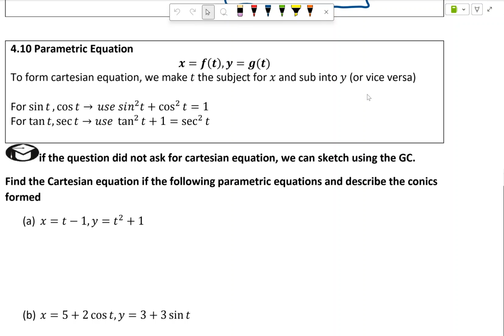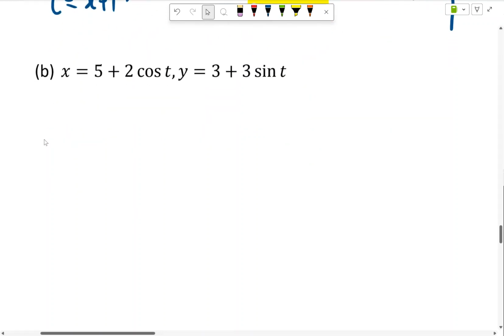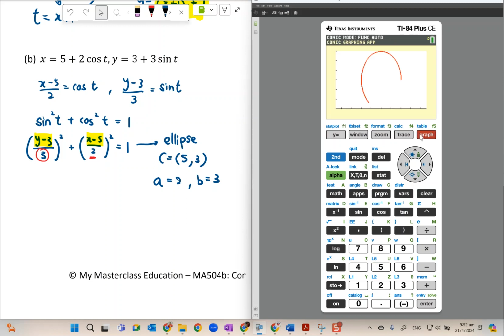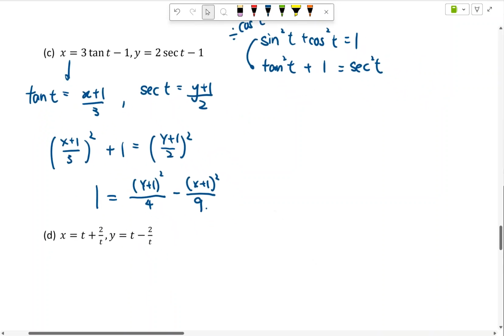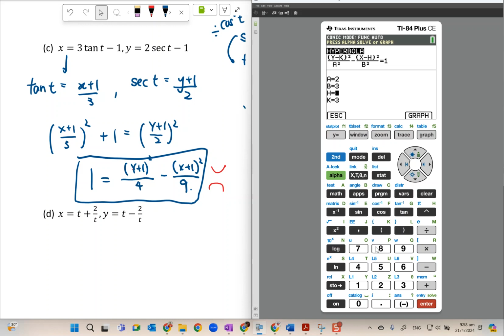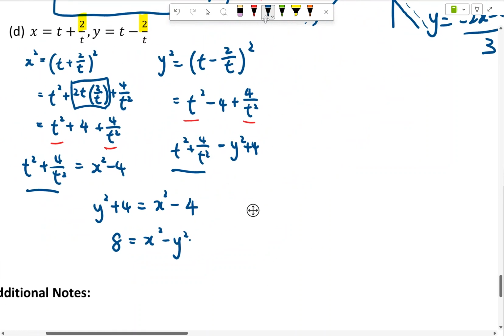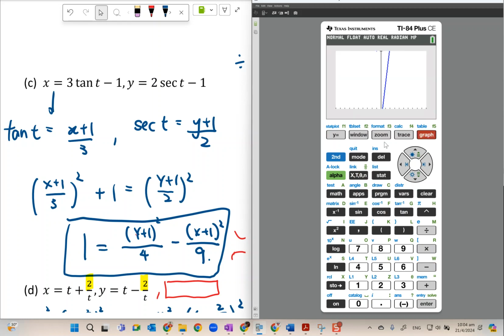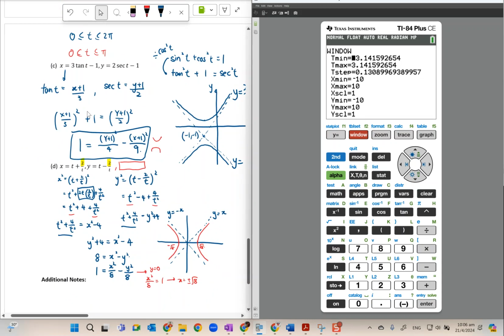Parametric Equations: 4 possible types of Parametric Equations and finding cartesian equations